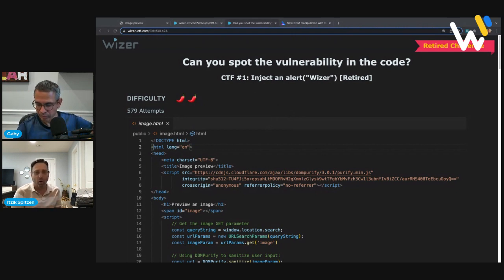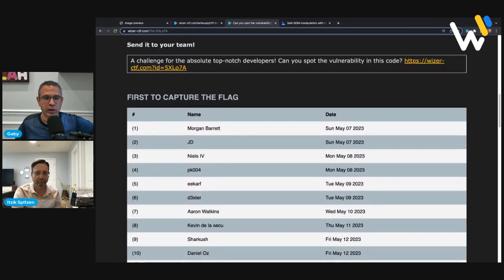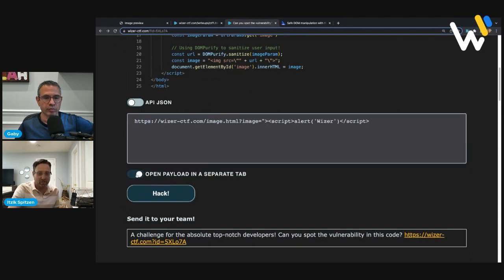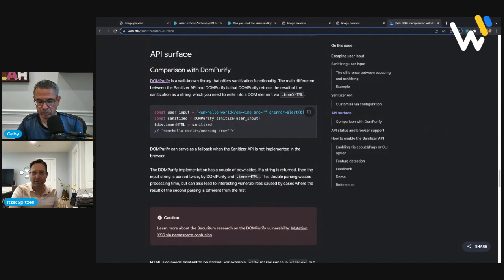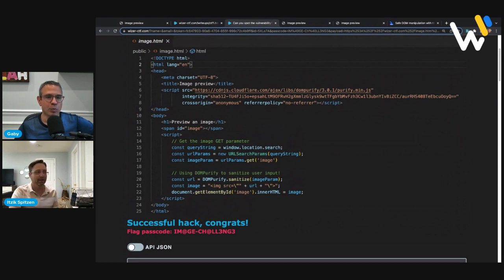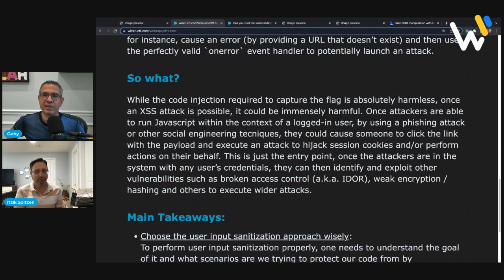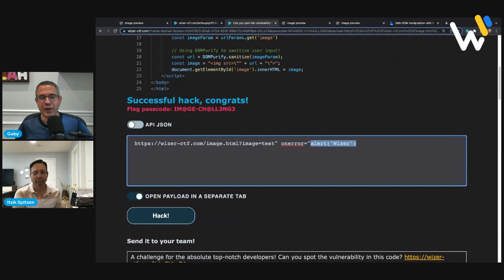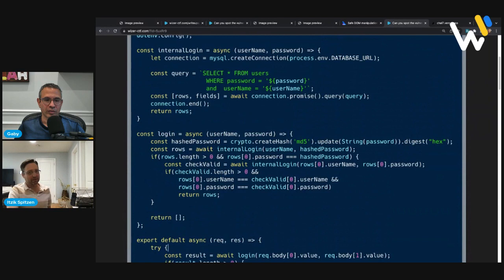The big reveal: Wizer's CTF #1 Challenge Break Down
It’s the moment you’ve been waiting for! The big reveal of the answer to the Wizer CTF #1 secure coding challenge. This one’s got a bit of a kick to it, and trust me, the answer’s gonna surprise you. Join the man behind the magic, Wizer's CTO, Itzik Spitzen hosted by our Founder, Gabriel Friedlander.

Why are we creating these? To help coders learn to code more securely.
Wizer offers Secure Code Training that's fun and effective. Train your developers on the attacker's mindset, learn to fortify your code, and challenge your development team with hands-on Capture-The-Flag (CTF) games designed for real-world defense strategies.

Elevate your security measures and transform your team into expert guardians of your digital assets with our secure code training for developers.